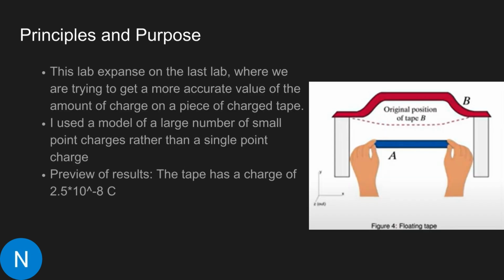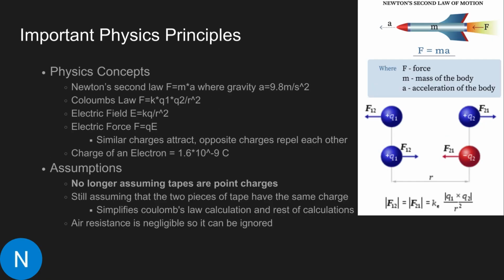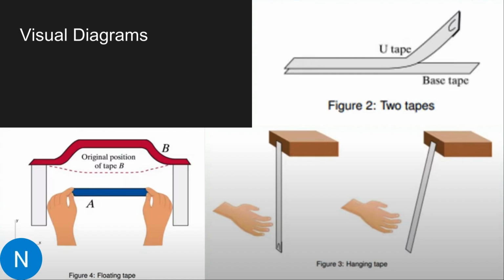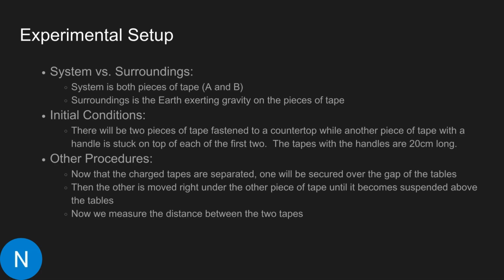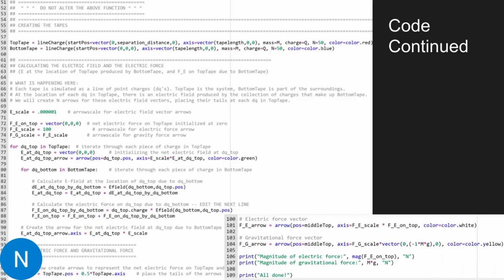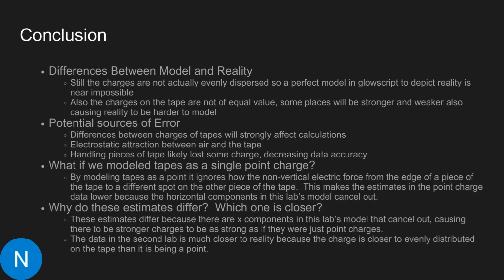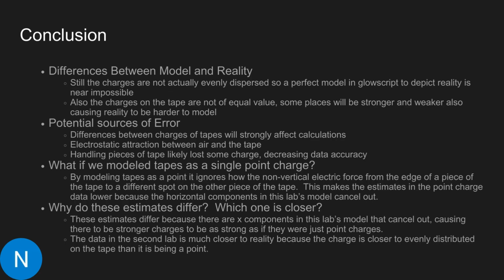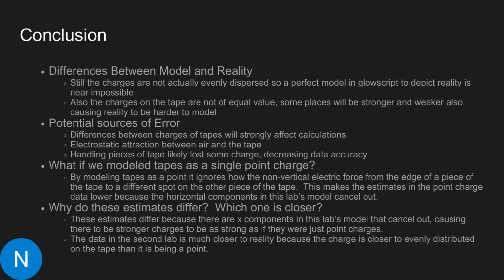Physics 2212 Lab 2 - Nicholas Schweiker